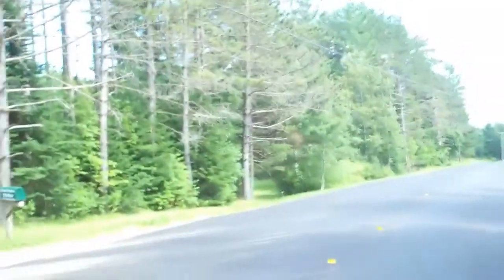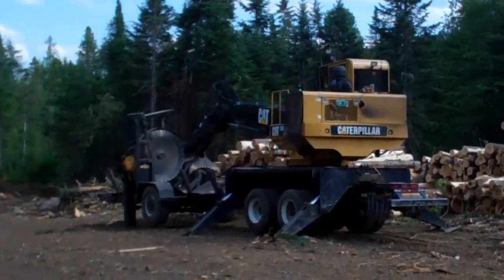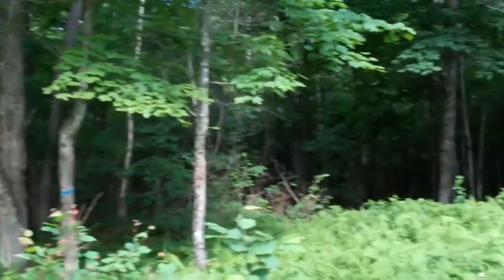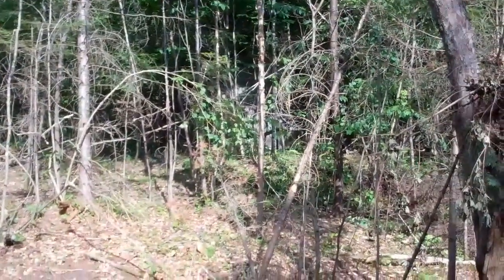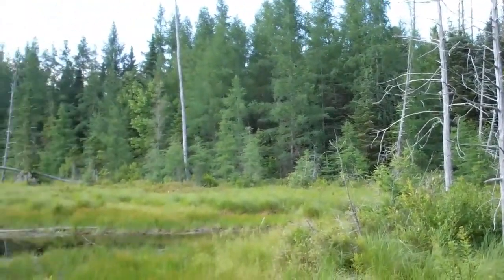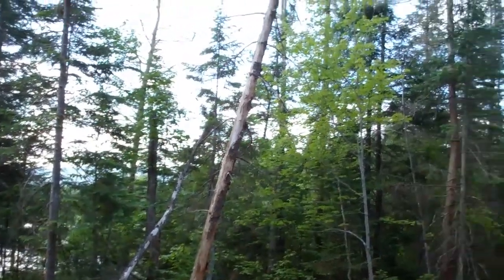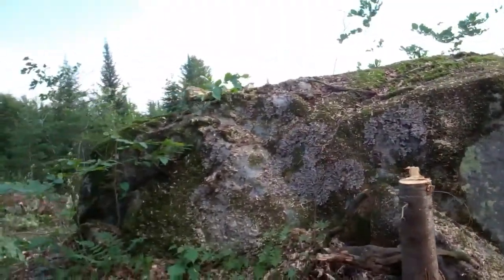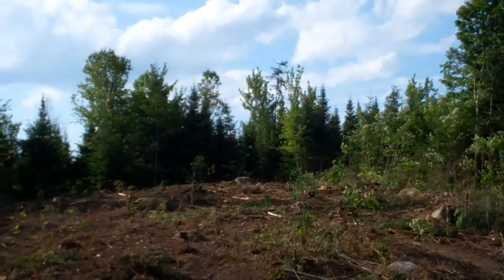Weatherstone Intro to The Property